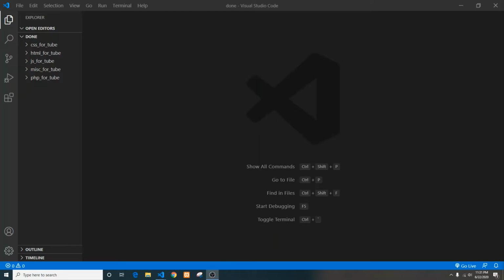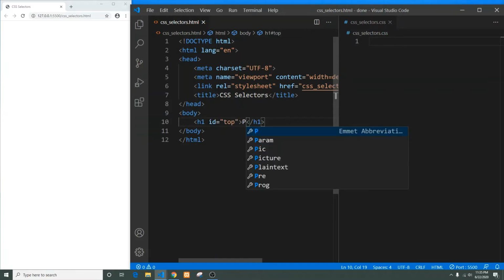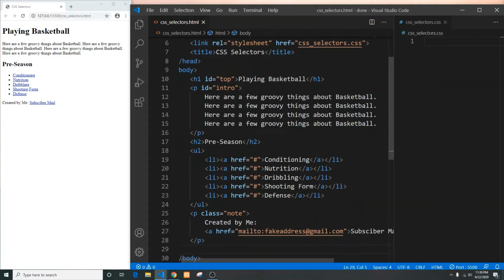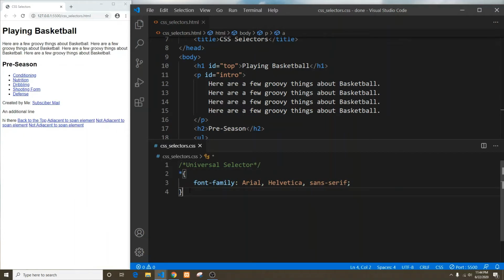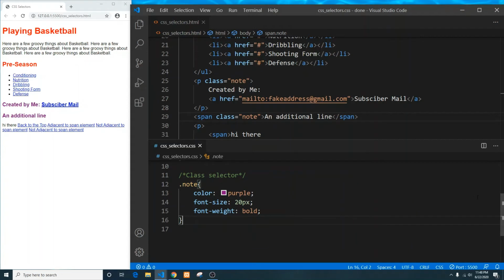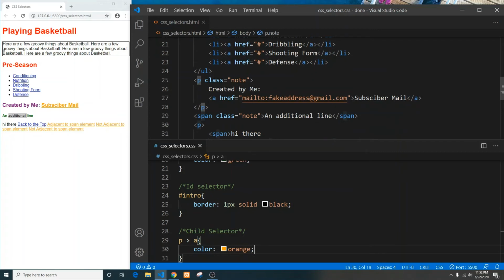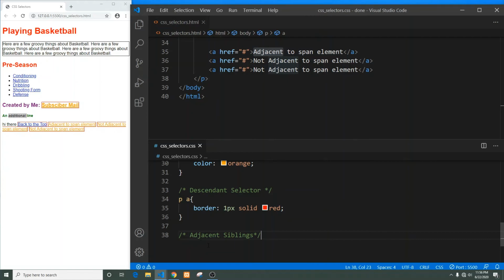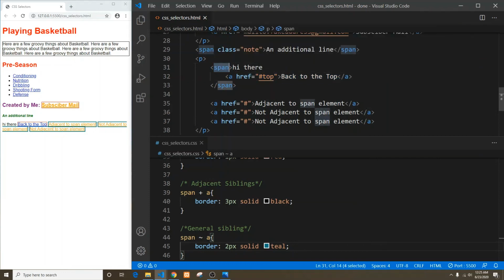How to use CSS Selectors in order to manipulate our html.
CSS and learning a number of ways to select and manipulate our html.  How to target, class selectors, id selectors, siblings and general siblings.